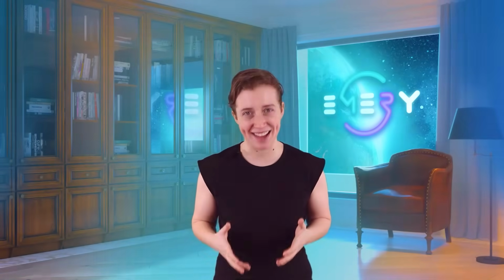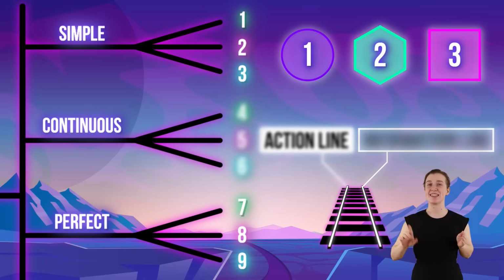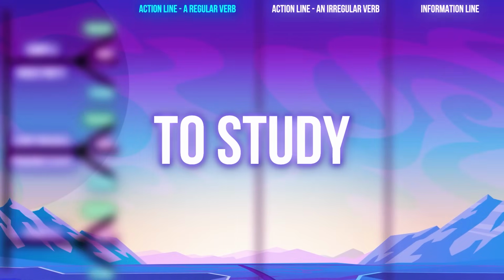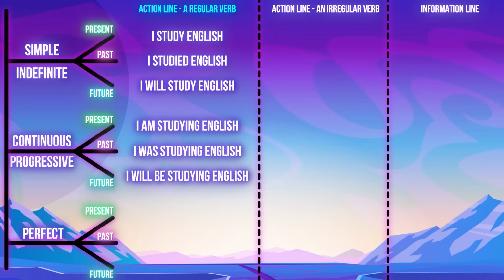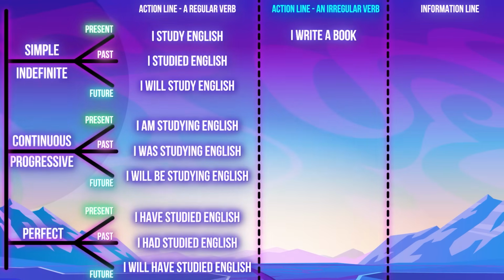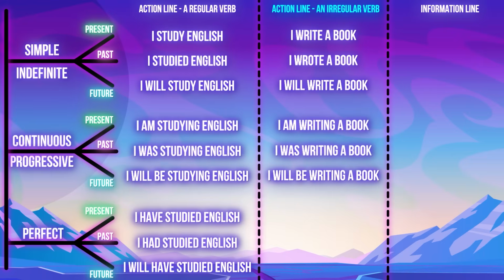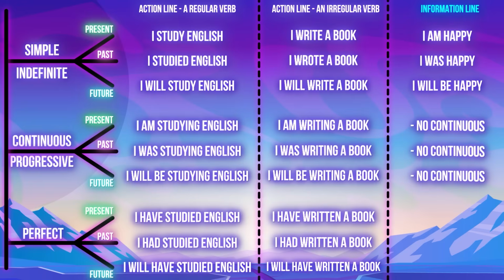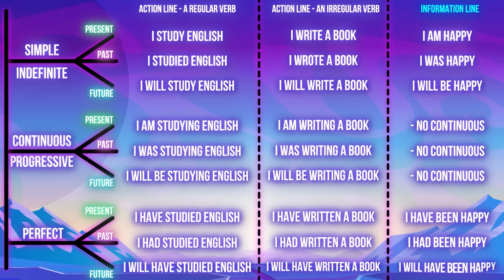Perfect Tenses Overview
Learn how to talk about time and experience with Perfect tenses. Task: Make a simple timeline with examples.